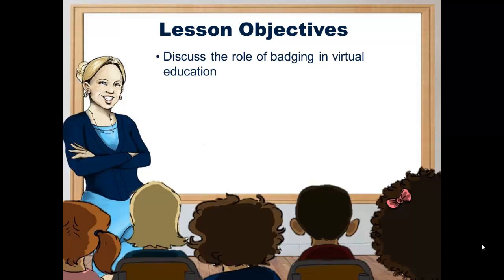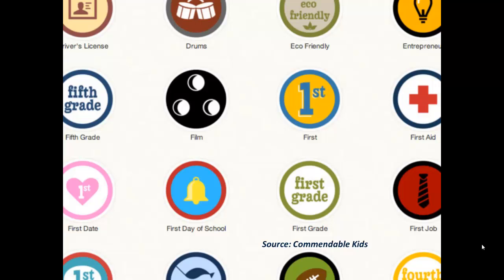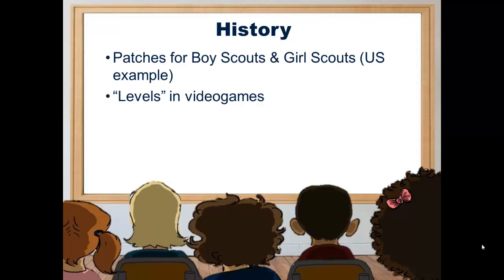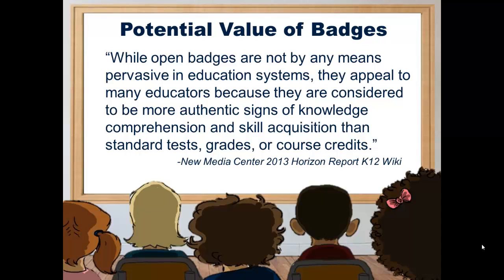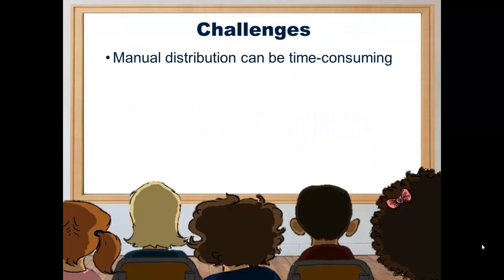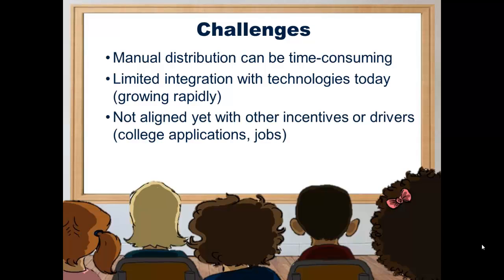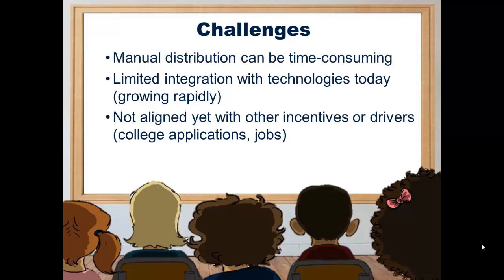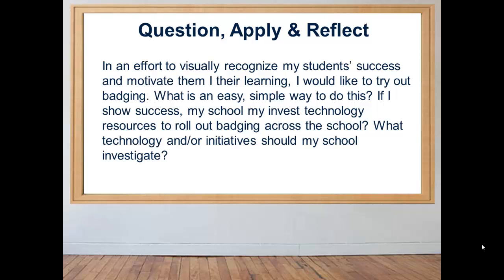Module 3 Badging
Video focused on badging for Module 3 of the Emerging Trends and Technologies in Virtual K12 Education Course MOOC.